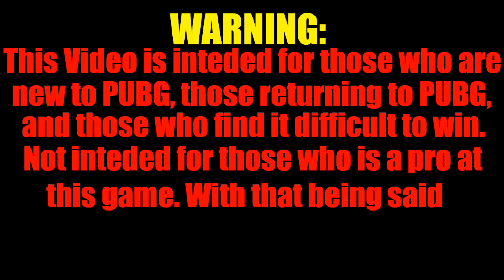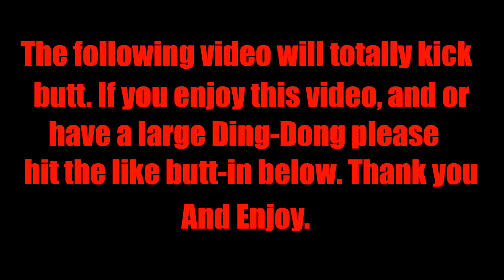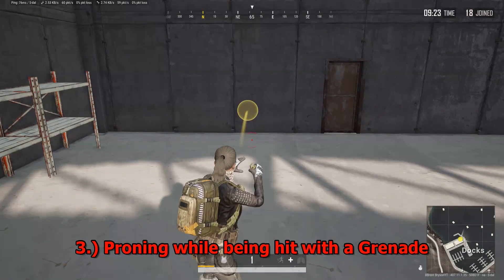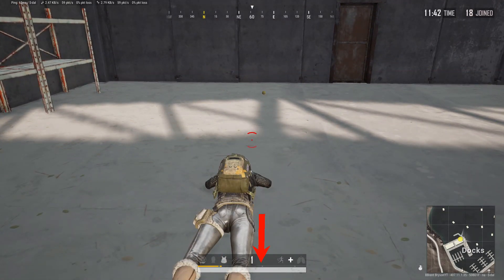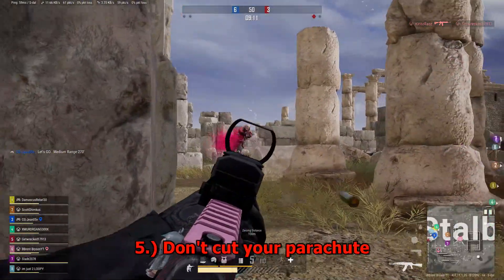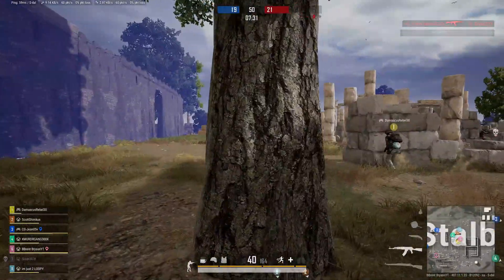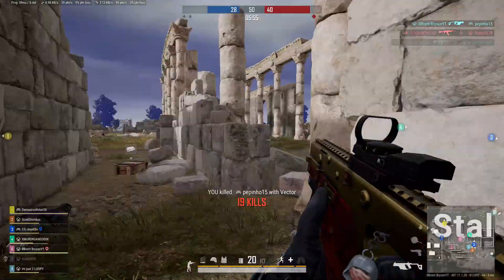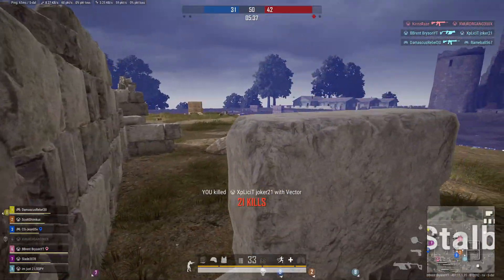PUBG PRO Tips and tricks! 10 tips and Tricks for Google Stadia/Xbox/PS4/PC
I compiled another top 10 Tips and Tricks to help you all out in PUBG! please listen to the very beginning of this video.